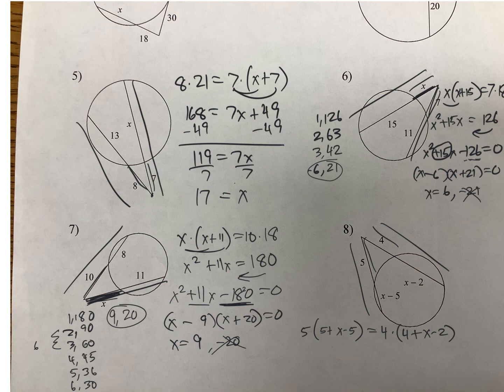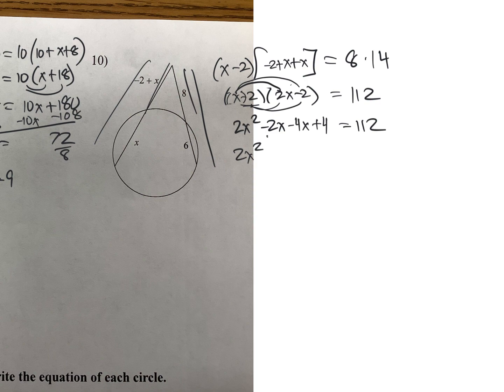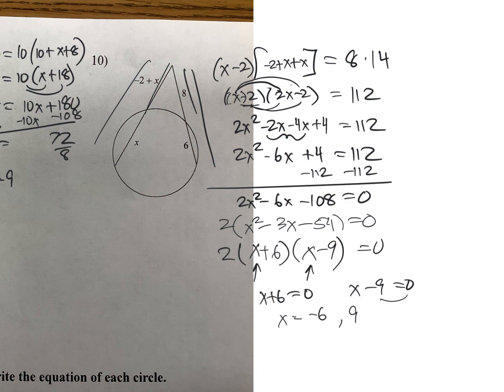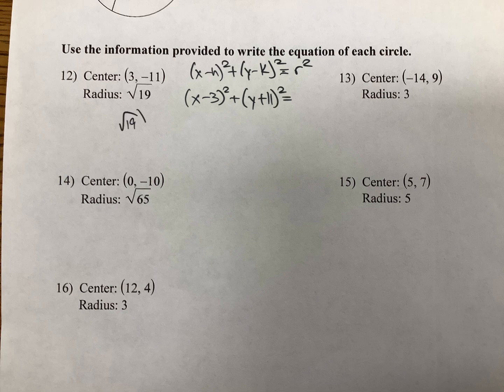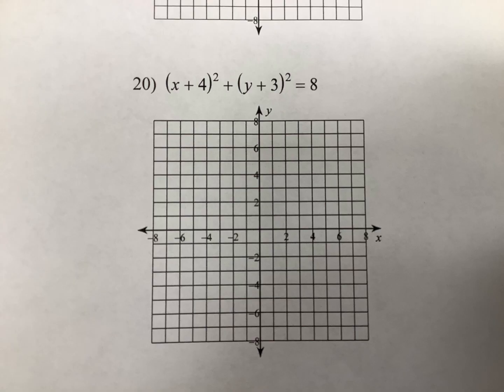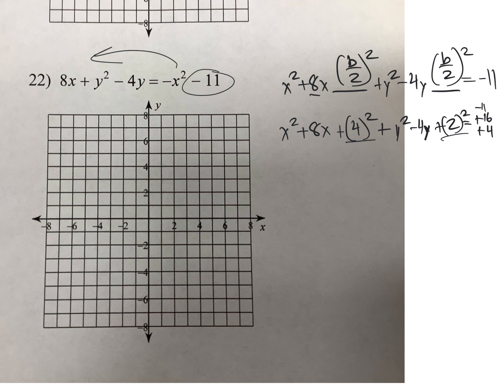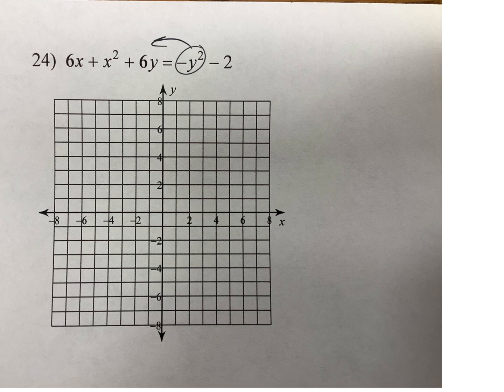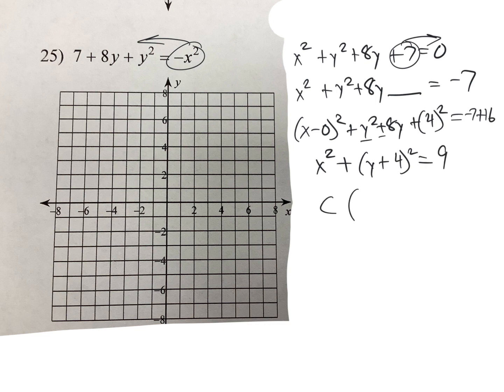10 Geometry 10.6-10.7 Review